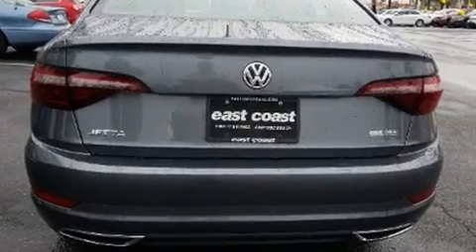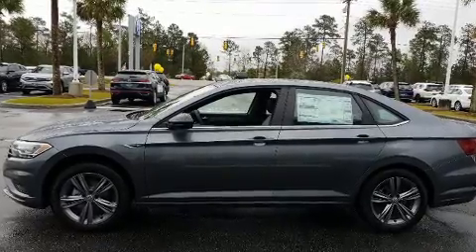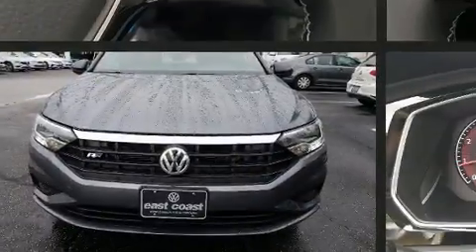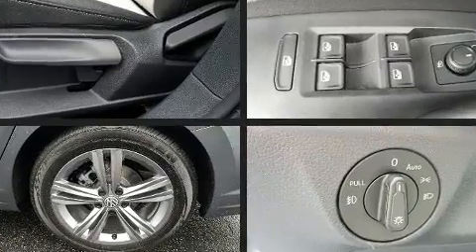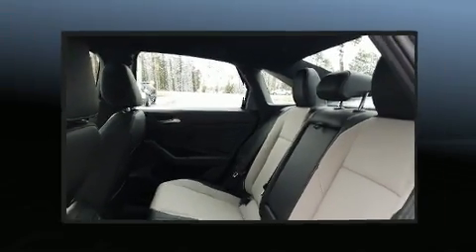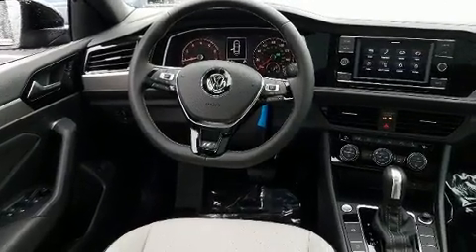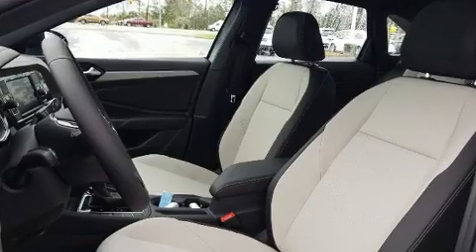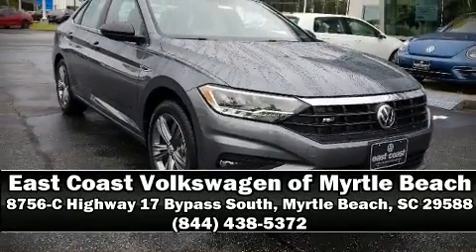2020 Volkswagen Jetta 1.4T R-Line w/ULEV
8756-C Highway 17 Bypass South

You can expect a lot from the 2020 Volkswagen Jetta. This 4 door, 5 passenger sedan leads among competitors in its segment. Performance and efficiency are both prioritized thanks to the efficient 4 cylinder engine, providing a smooth and predictable driving experience. Turbocharger technology provides forced air induction, enhancing performance while preserving fuel economy. Volkswagen prioritized comfort and style by including: 1-touch window functionality, variably intermittent wipers, heated seats, front fog lights, remote keyless entry, an overhead console, and power windows. For drivers who enjoy the natural environment, a power moon roof allows an infusion of fresh air. Audio features include an AM/FM radio, steering wheel mounted audio controls, and 4 speakers, providing excellent sound throughout the cabin. Volkswagen also prioritized safety and security with features such as: dual front impact airbags with occupant sensing airbag, front side impact airbags, traction control, brake assist, a panic alarm, an emergency communication system, and 4 wheel disc brakes with ABS. With electronic stability control supplementing mechanical systems, you'll maintain precise command of the roadway. We pride ourselves in the quality that we offer on all of our vehicles. Please don't hesitate to give us a call.